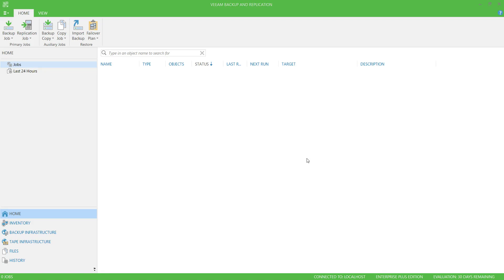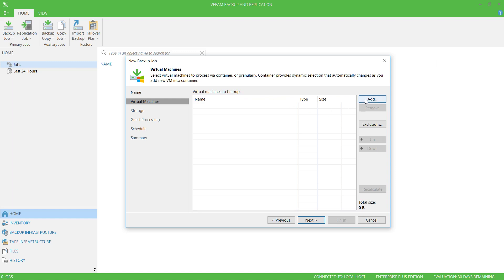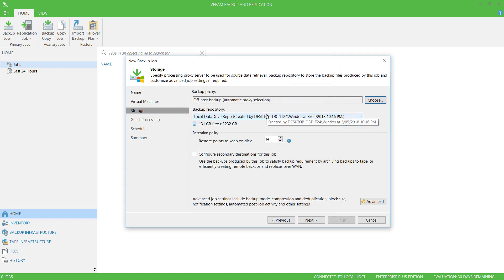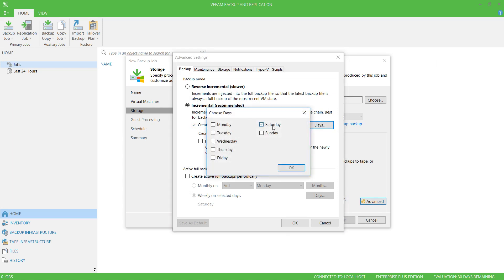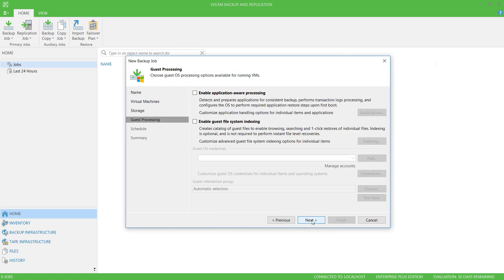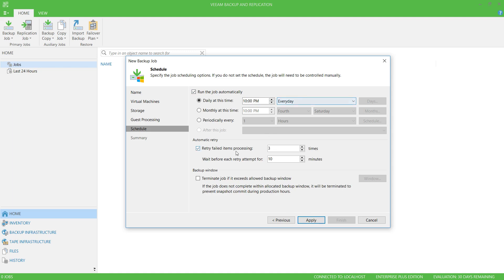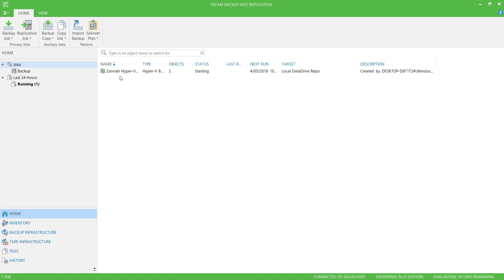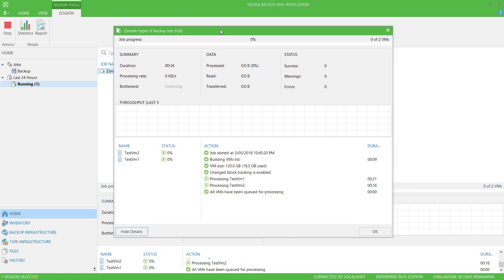How To Configure Veeam Hyper-V Backup And Replication Jobs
Jobs; not Steve Jobs, not SQL jobs, not scheduled job..man, I can't keep them straight! Veeam jobs! That's what we're talking about here. Josh, gladly, knows the different types of jobs and is able to explain how to show us in this snip how to configure Veeam jobs to back up entire Hyper-V virtual machines. I'm glad someone knows what they're doing around here.